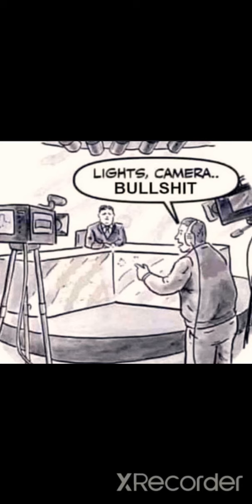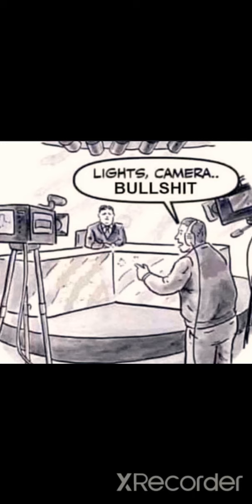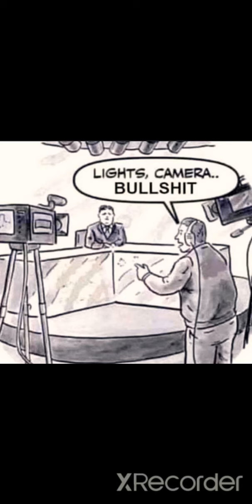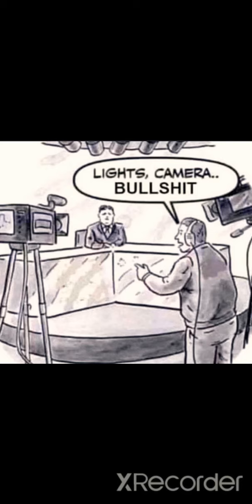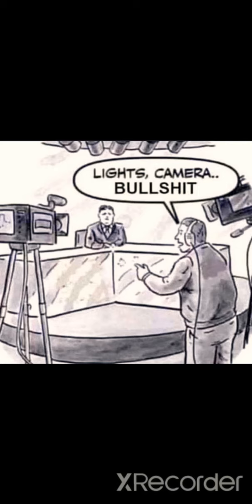Lights Camera BULL****💡